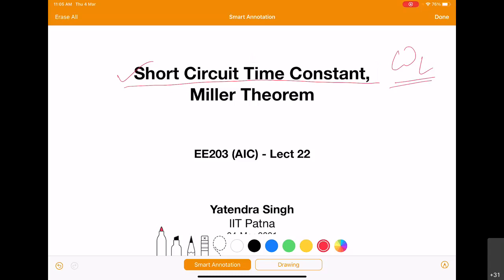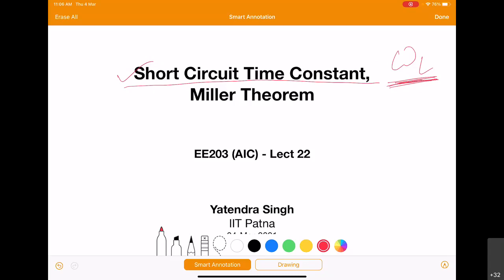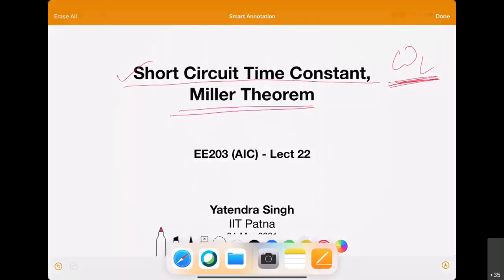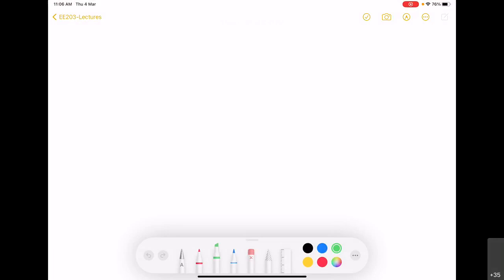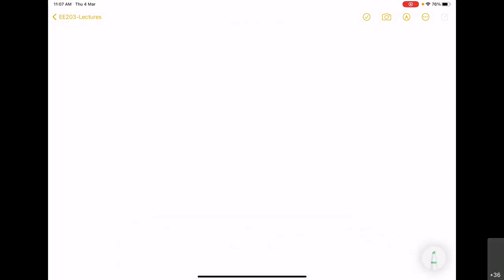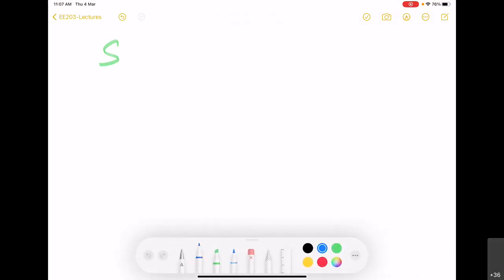CMOS Analog Integrated Circuits - Lecture 22: Short Circuit Time Constant (SCTC) and Miller Theorem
Lower 3 dB cut off frequency
Short Circuit Time Constant (SCTC)
Miller's Theorem
Miller multiplication